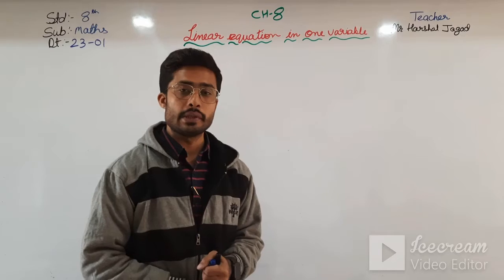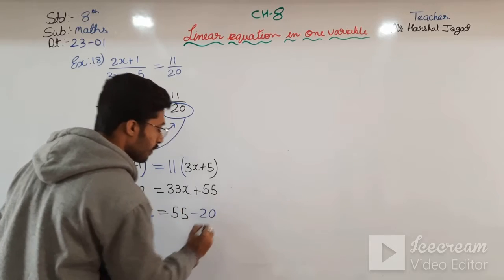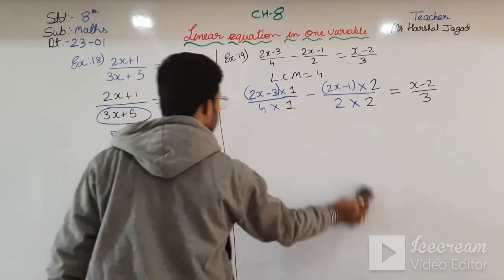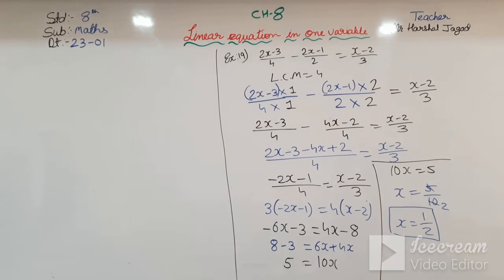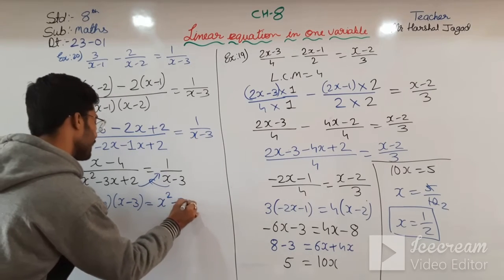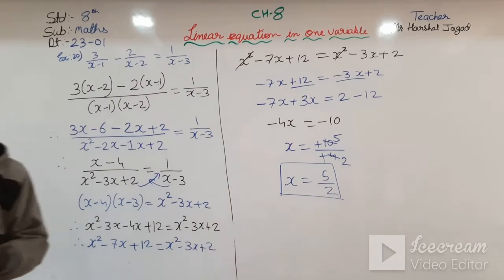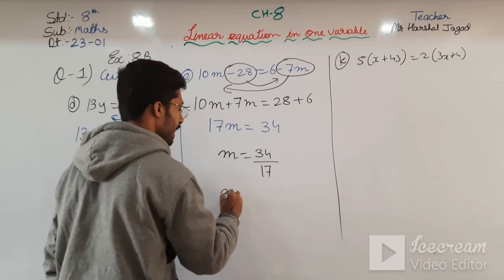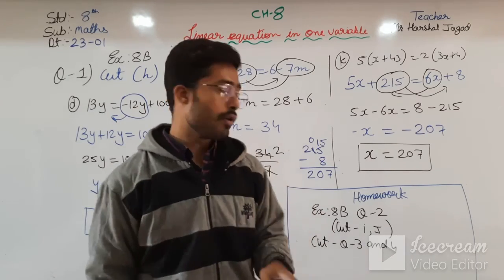STD:8 (ENG.MED) | MATHS | CH-8 | LINEAR EQUATION IN ONE VARIABLE | TEACHER : MR. HARSHAL JAGAD